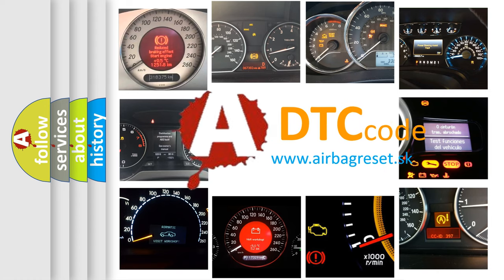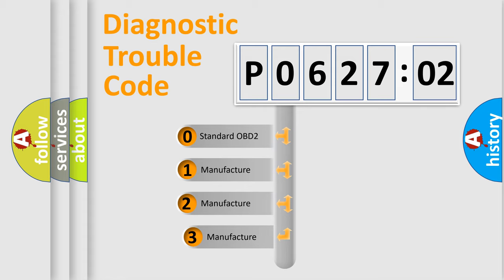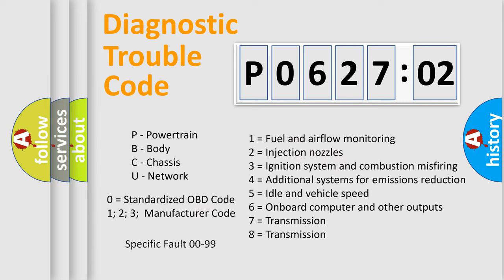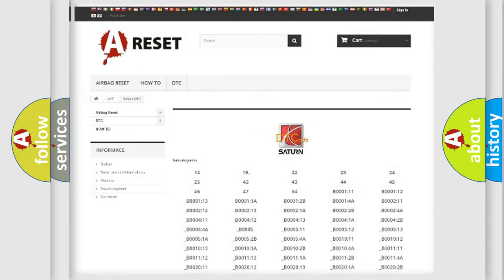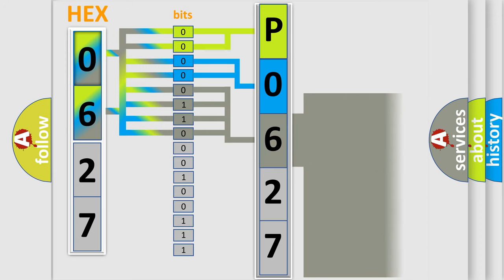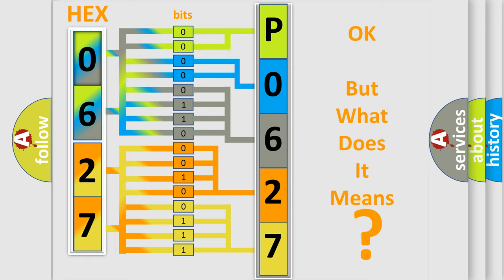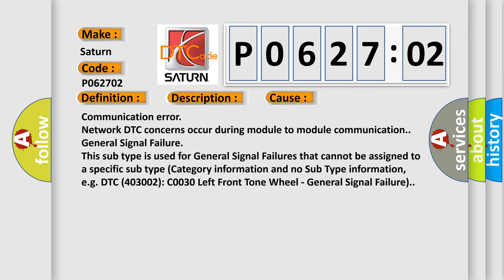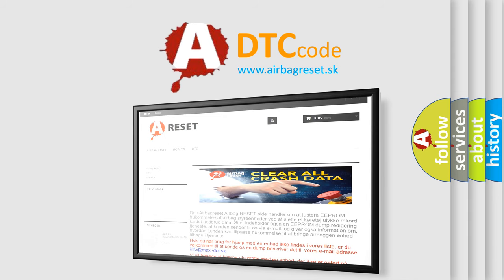DTC Saturn P0627-02 Short Explanation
Contents:
0:21 Basic DTC analysis according to OBD2 protocol standard.
1:48 Insight into programming
2:58 A diagnostically understandable description of the Diagnostic Trouble Code
3:05 Basic error definition

Make:
Saturn
Code:
P0627 02
Definition:
Lost Communication With Glow Plug Control Module
Description:
This DTC sets when the PCM receives invalid data from the glow plug control module (GPCM).
Cause:
Communication error
Diagnosis: